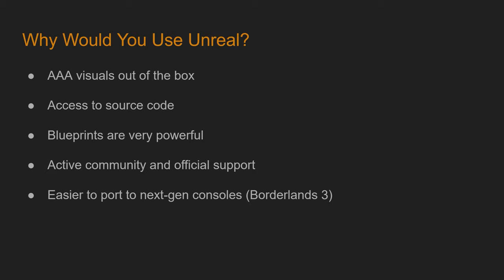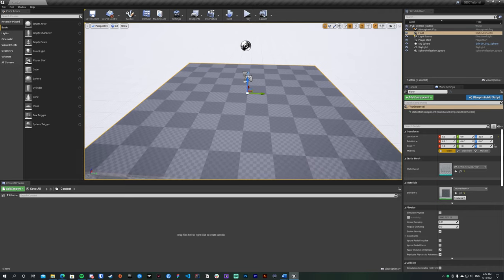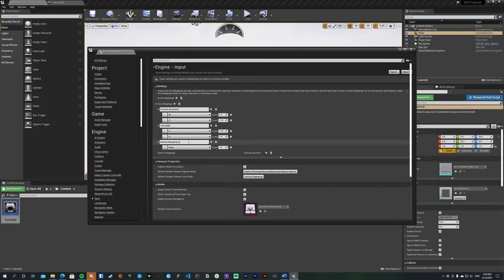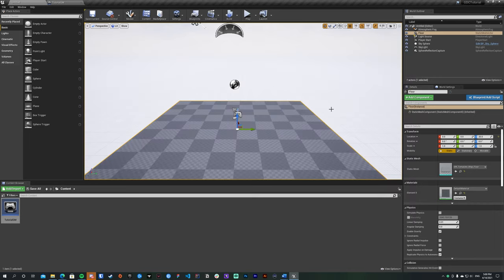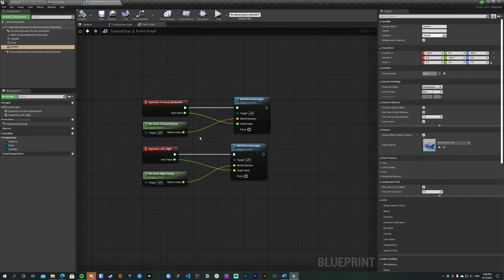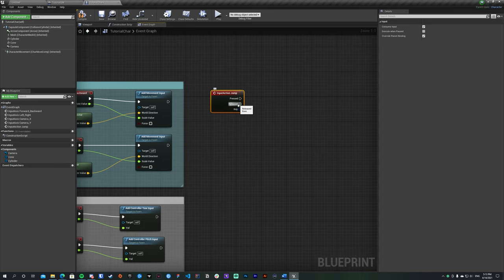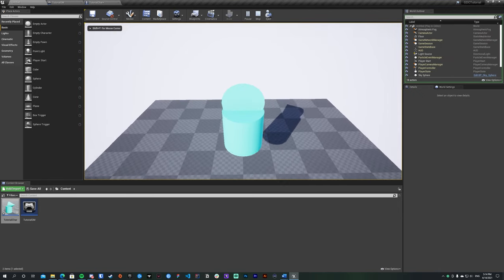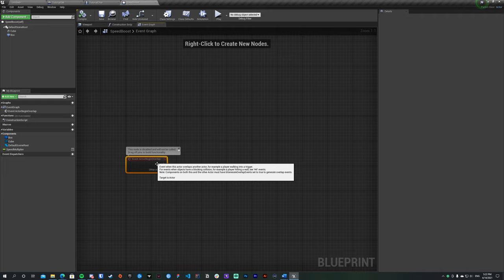Spring 2021 Unreal Engine Blueprints Intro Tutorial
Introduction to Unreal Engine's visual scripting method called Blueprints. Covers basic 3rd person movement, camera, dash ability and power-ups.

Note: The camera implementation is not the ideal one here but it is something easy to get started with. For the standard implementation, you want to use Local Rotation nodes instead of Controller nodes with a spring arm component.

==Socials==